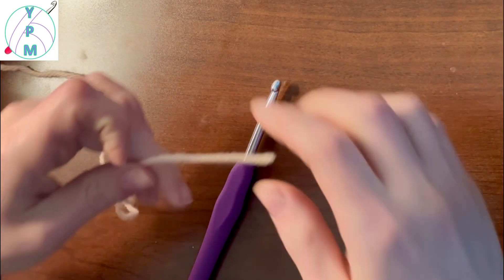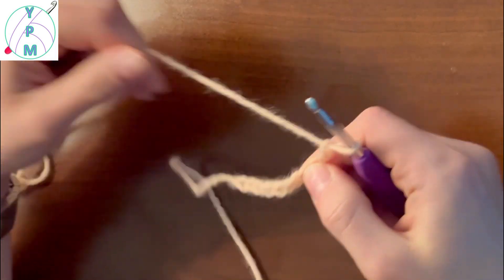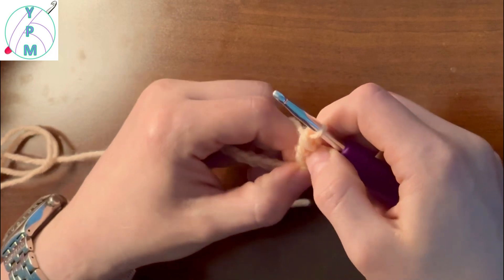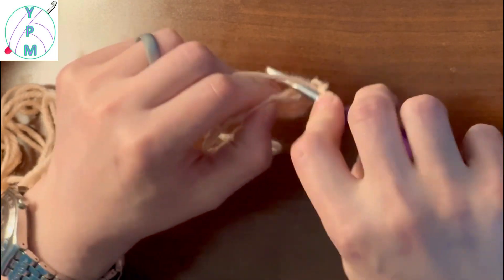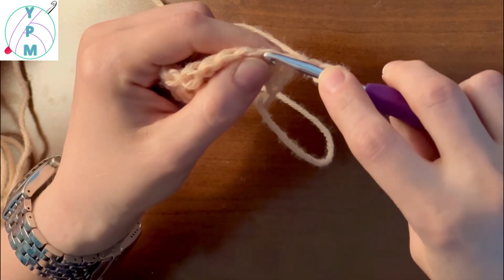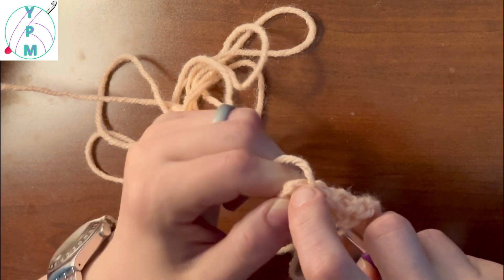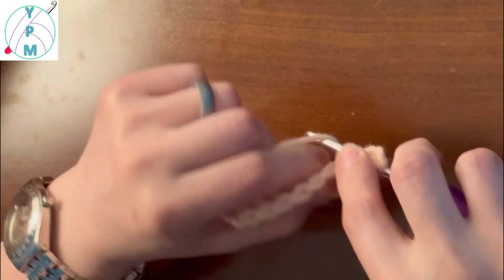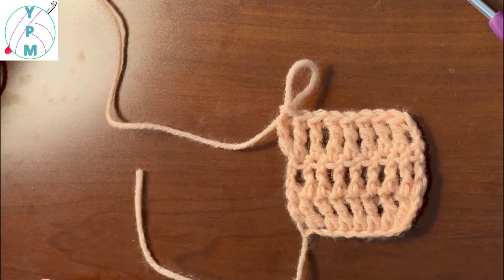Stitch Tutorial - Treble Crochet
This is a stitch tutorial showing how to make a treble crochet stitch. This is in US crochet terms.